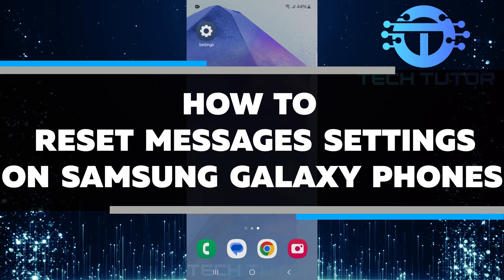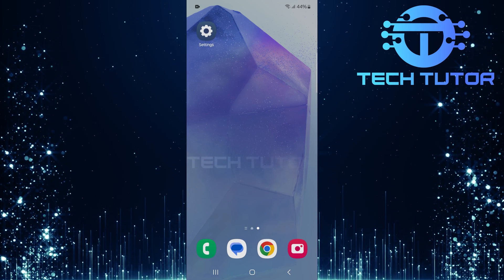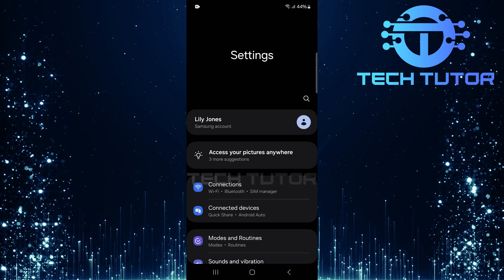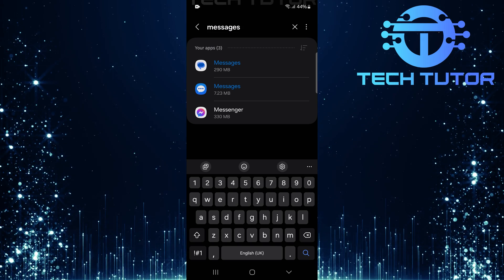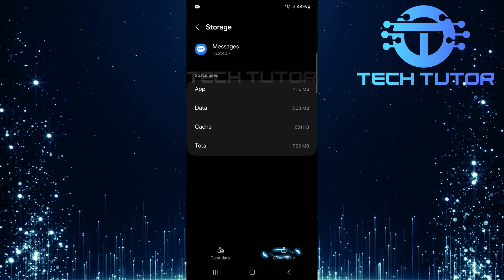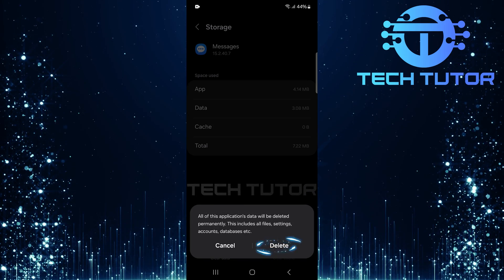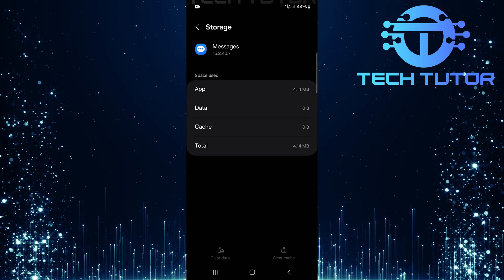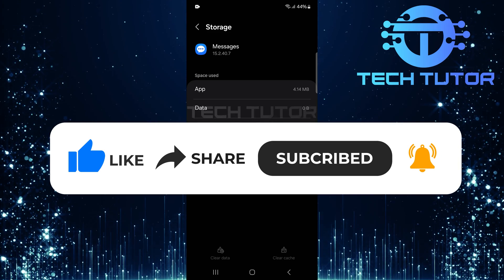How To Reset Messages Settings On Samsung Galaxy Phones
In this short tutorial, you will learn How To Reset Messages Settings On Samsung Galaxy Phones. Sometimes, you may have issues with sending or receiving text messages. Resetting the settings can help fix these problems quickly. It is a simple process that anyone can do.